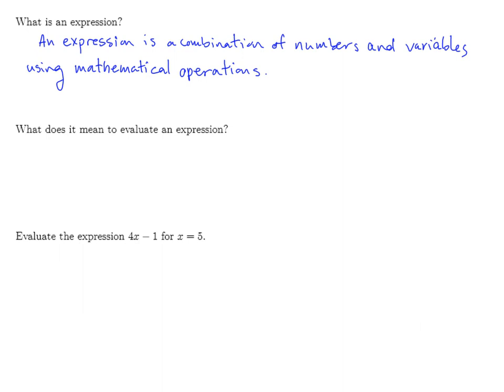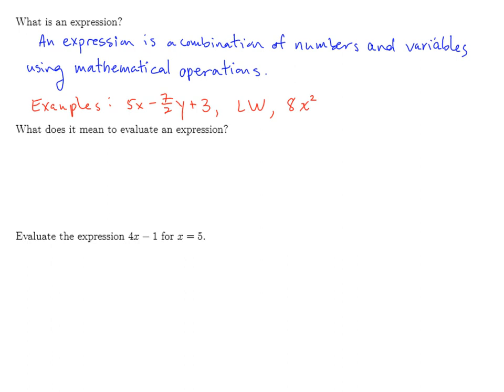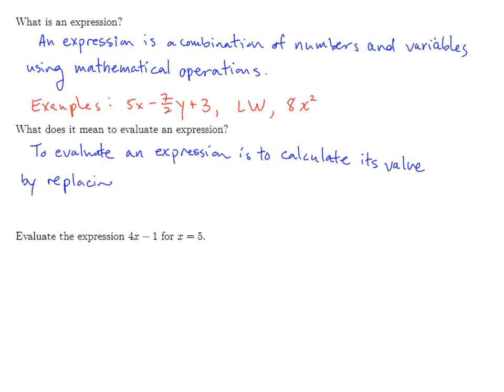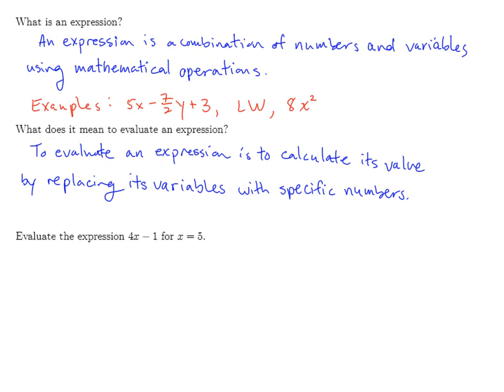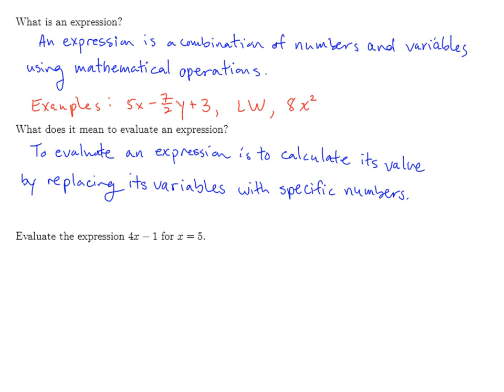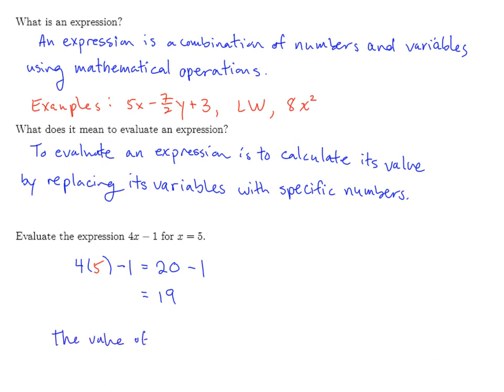MTH 60 (§1.1, v1) Defining Expression and Evaluate